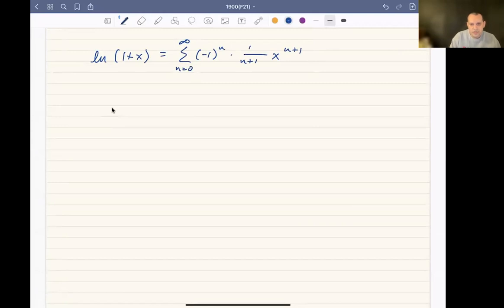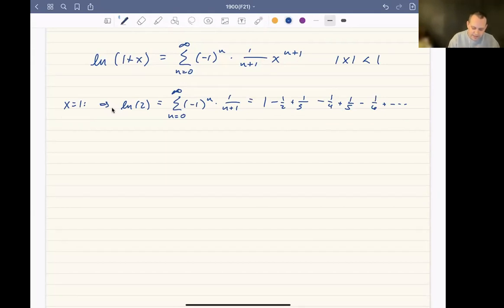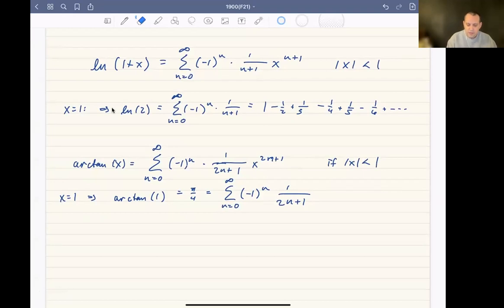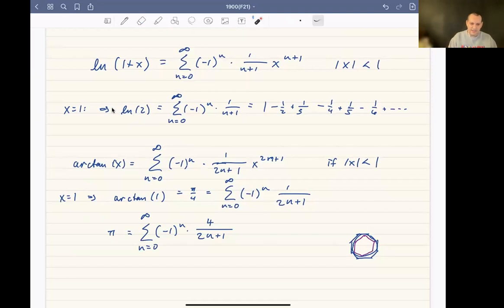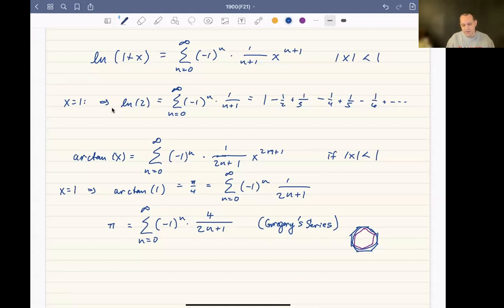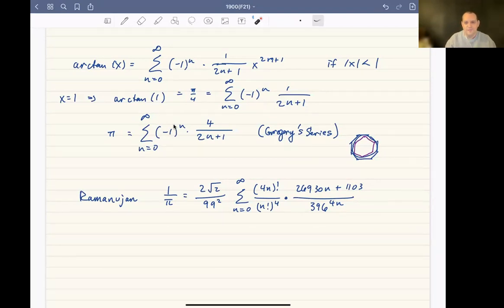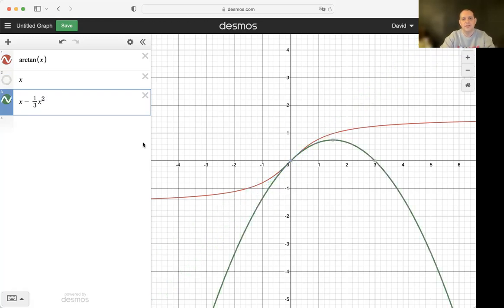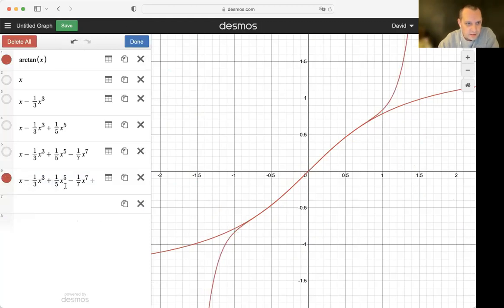Math 1900: Section 11.9 (part 2)